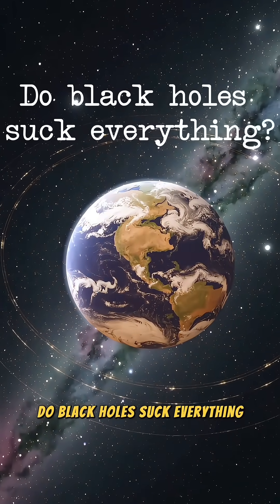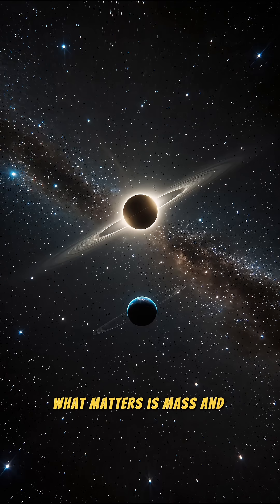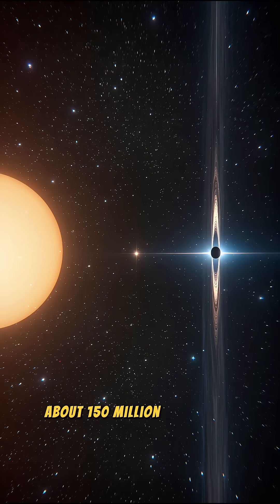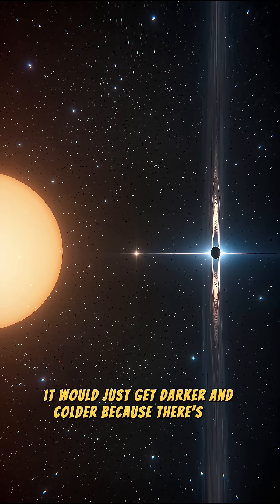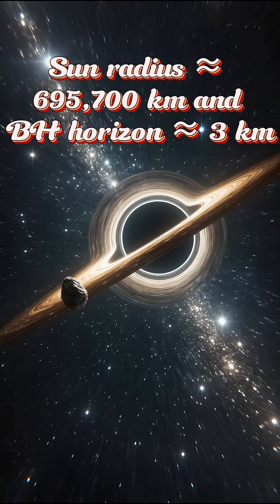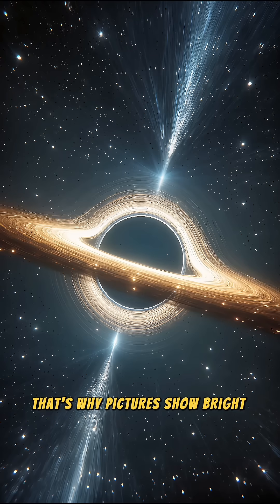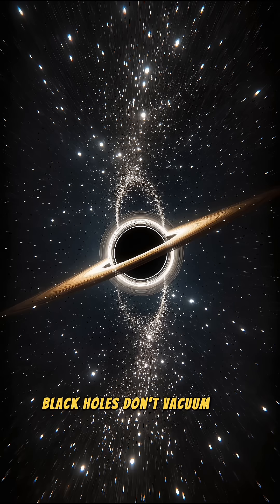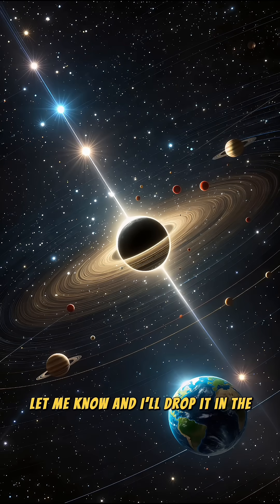What if the Sun were a black hole?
What if the Sun were a black hole? Earth would still orbit once a year at 1 AU—just darker and colder. A Sun-mass black hole’s event horizon is ~3 km; danger rises only very close, where tides spike and light can’t escape.